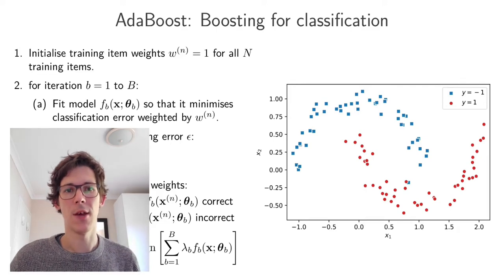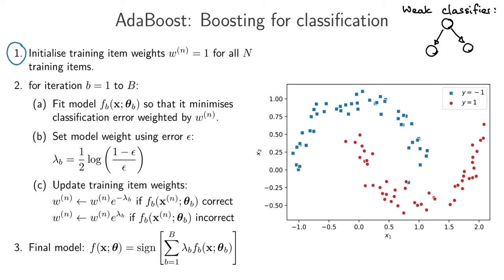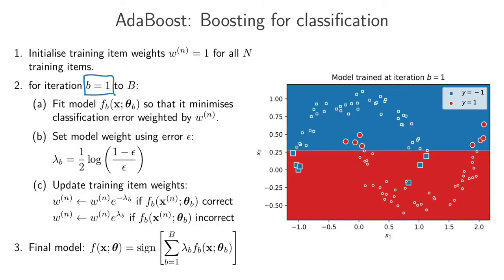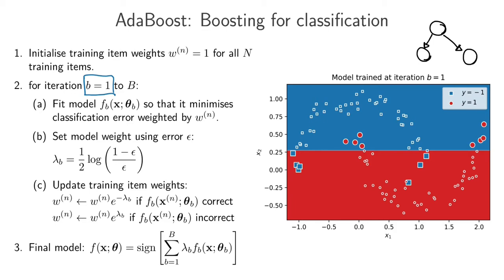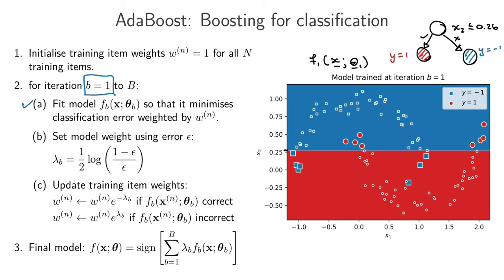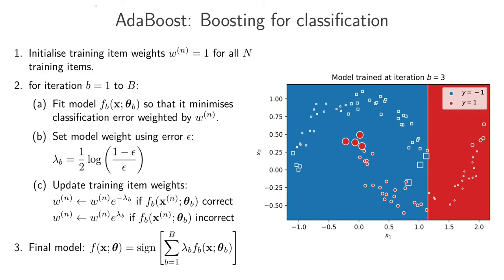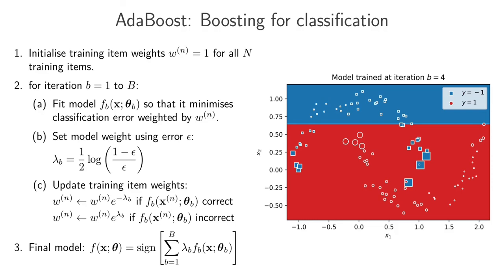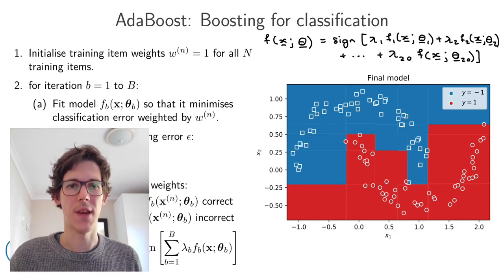Ensemble methods 4.2: AdaBoost for classification - Step-by-step